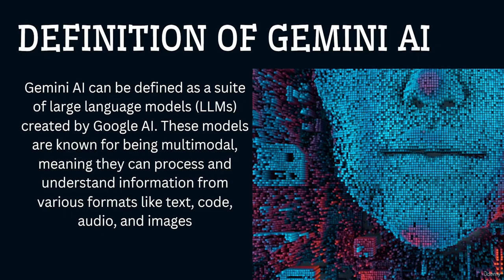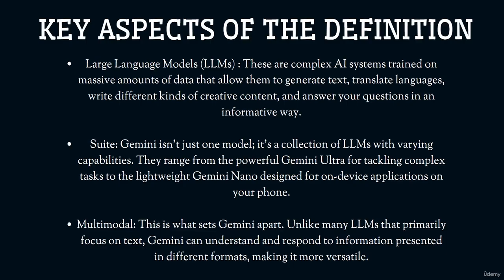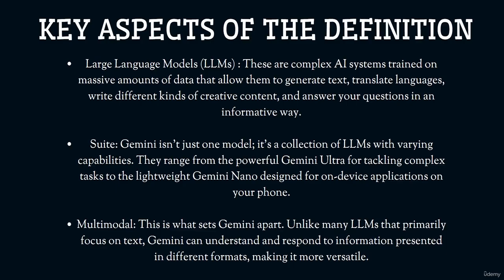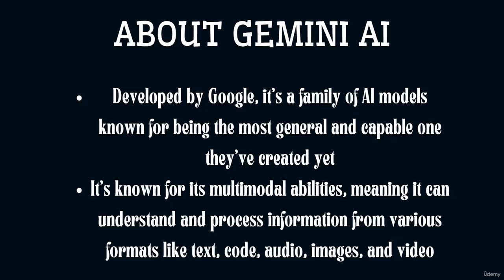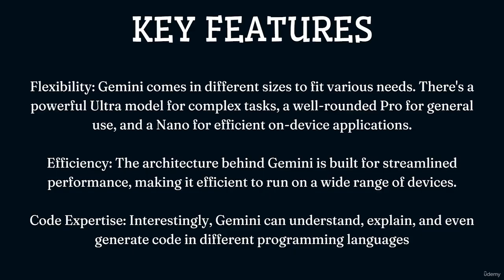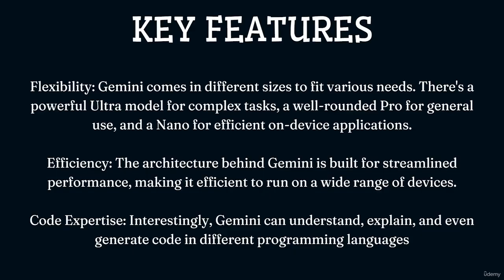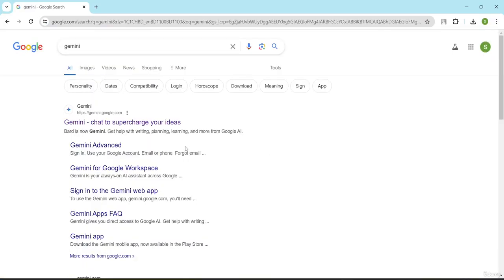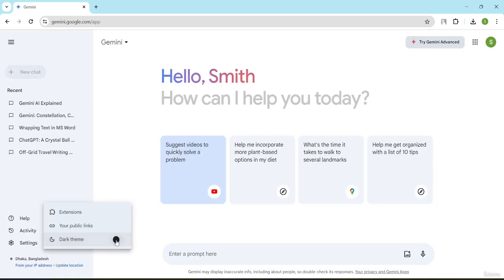6.Understanding Gemini Al.